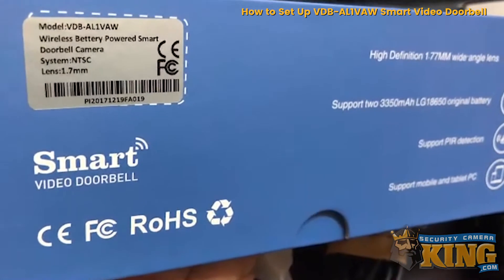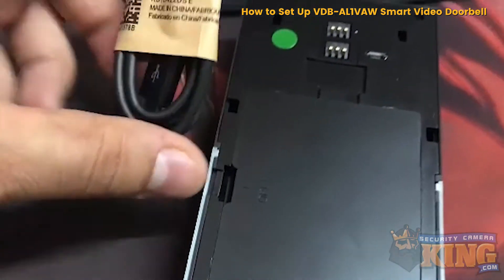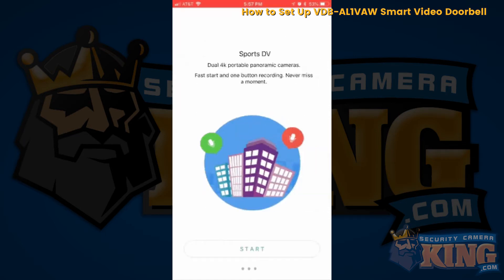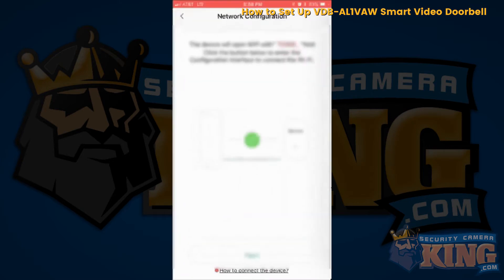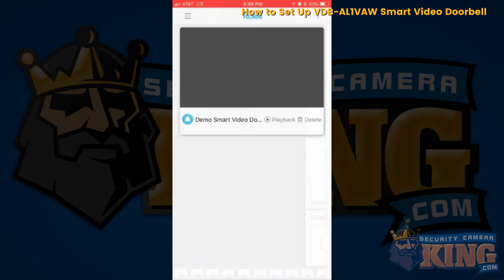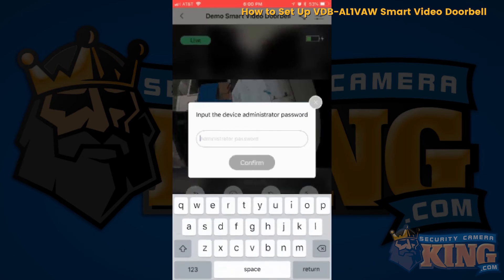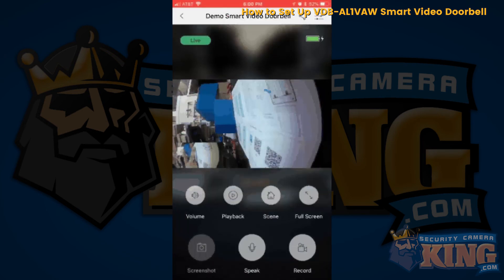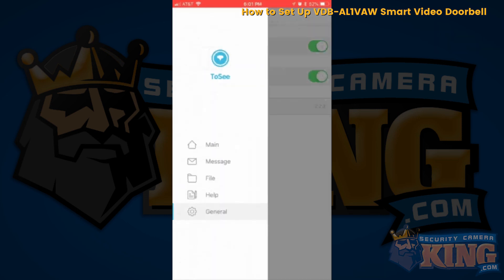TUTORIAL - How to Set Up VDB-AL1VAW Smart Video Doorbell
If you'd like to purchase this product or find out more information, go